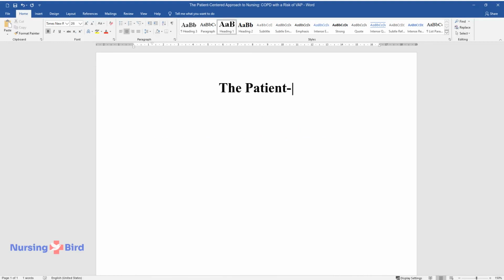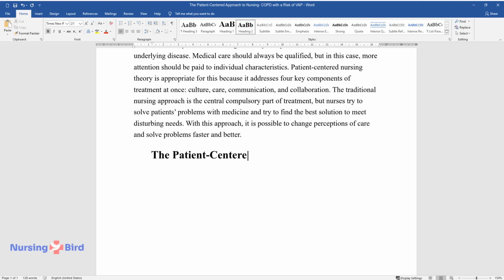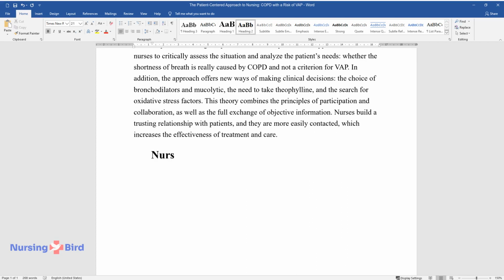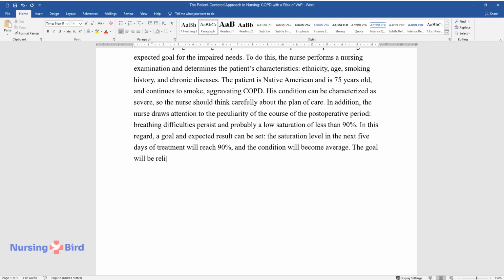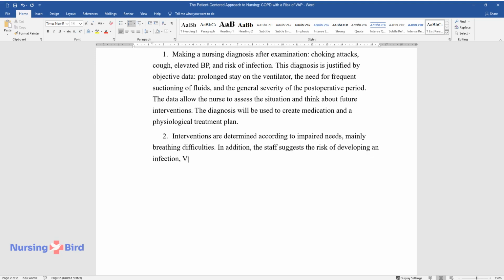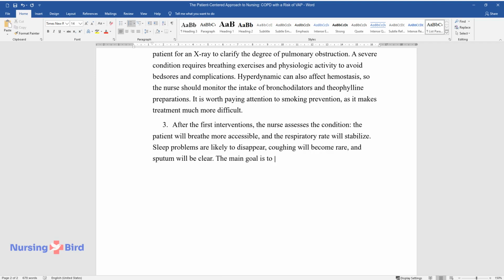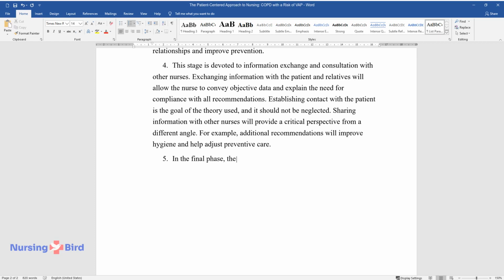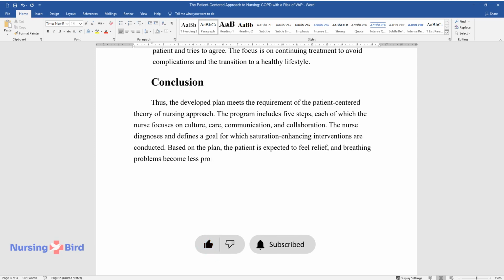The Patient-Centered Approach to Nursing: COPD with a Risk of VAP - Essay Example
📝 Essay description: Patient-centered nursing theory is appropriate since it addresses four key components of treatment at once: culture, care, communication, and collaboration.

ℹ️ Subjects: Nursing
ℹ️ Words: 1007
ℹ️ Pages: 5

📚 Reference list:
Hashim, M. J. (2017). Patient-centered communication: Basic skills. American Family Physician, 95(1), 29-34.
Kuipres, S. J., Cramm, J. M. & Nieboer, A. P. (2019). The importance of patient-centered care and co-creation of care for satisfaction with care and physical and social well-being of patients with multi-morbidity in the primary care setting. BMC Health Services Research, 19(13). Web.
Santana, M. J., Manalili, K., Jolley, R. J., Zelinsky, S. Quan, H. & Lu, M. (2018). How to practice person‐centred care: A conceptual framework. Health Expectations, 21(2), 429-440. Web.